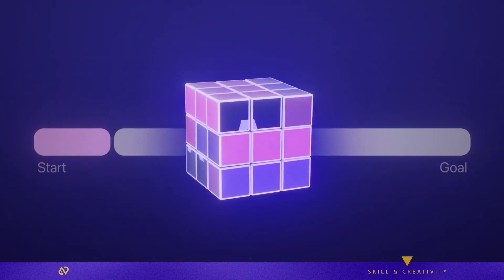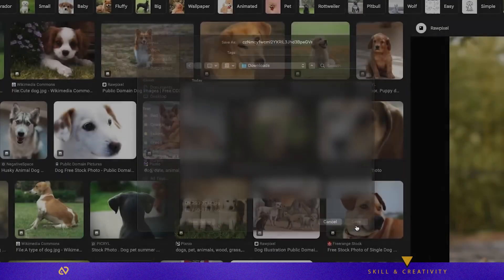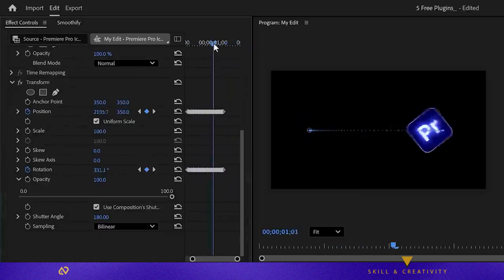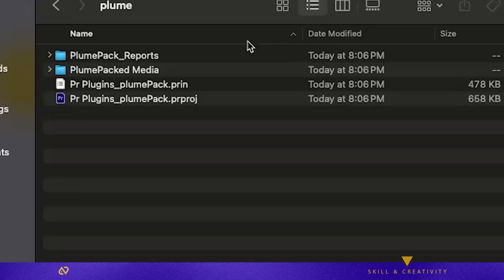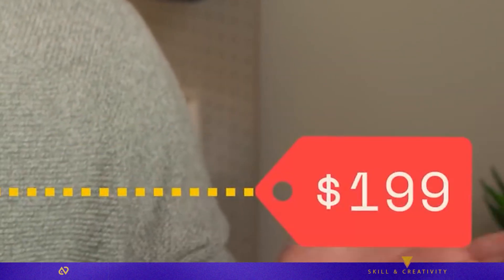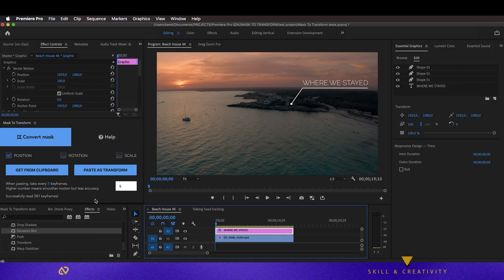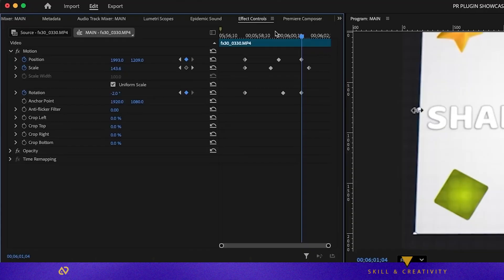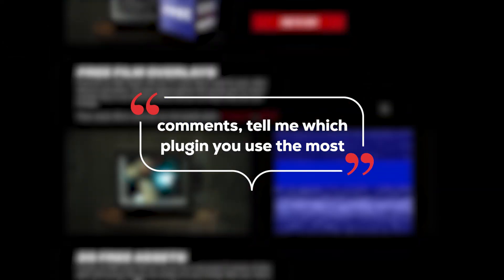The BEST Premiere Pro Plugins You NEED in 2026 — Save HOURS!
If you’re still opening After Effects for simple edits — this video will change everything.
Today I’m showing you the best Premiere Pro plugins (Free + Paid) that can replace many After Effects tasks and save HOURS of editing time.
These are the same plugins pro editors use in real workflows — motion tracking, easing, transitions, assets, project cleanup, loops, anchor tools, and more.

Below you’ll find all plugin download links, plus two FREE editing packs from my viral videos.

Chapters:
00:00 Intro -
Free Plugins
00:35 Arrow
01:09 Portal
01:45 Smoothify
02:22 Premier Composer
02:58 Plume Pack
03:24 Film Impact - Window → Extensions Film → Impact Dashboard

Paid Plugins (One-Time Purchase + Subscription Options):
04:30 Grave Robber
05:13 Automotion Tracker
05:44 Anchor
06:10 Looper Pro
06:32 Transmitter
06:53 Random Wiggler

If even one of these plugins helps your workflow, hit LIKE so more editors can find this video.